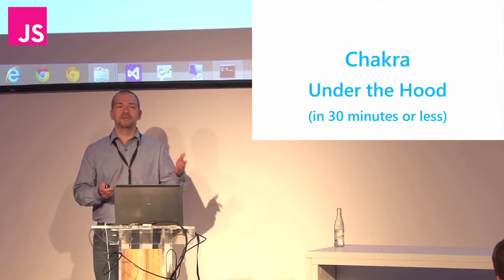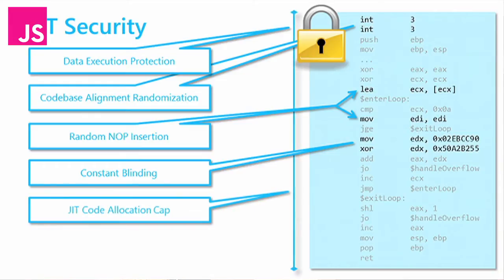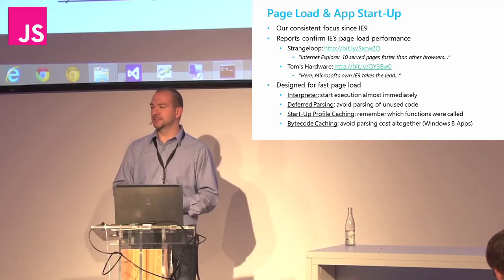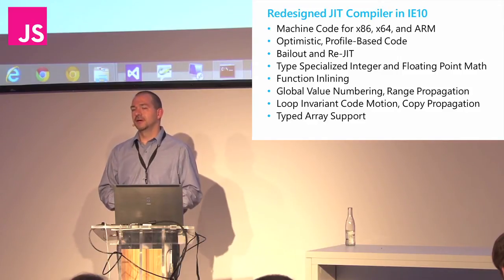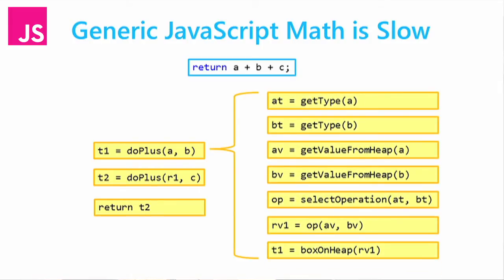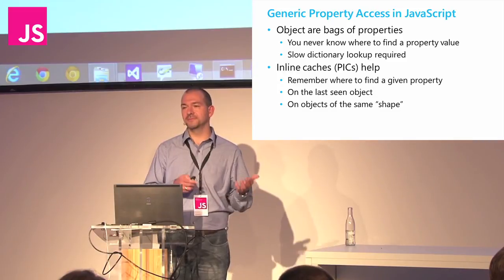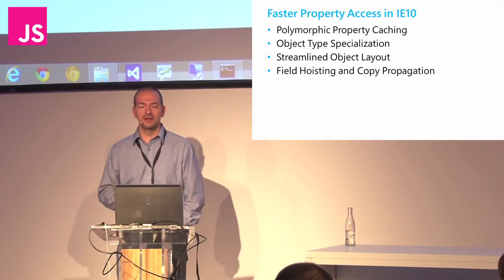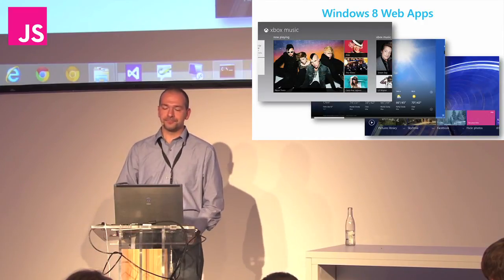Andrew Miadowicz: What does Chakra do with your JavaScript?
With the upcoming release of IE10 you may be curious how much performance you can expect from JavaScript in IE. In this talk I'll delve deep into the internals of Chakra (including changes added in IE10), its profiling interpreter, type system, optimizing compiler, and garbage collector. If you enjoy staring at assembly code, there will be plenty of that as well.